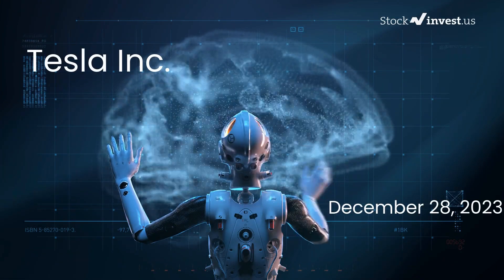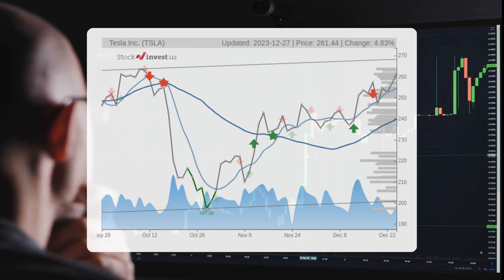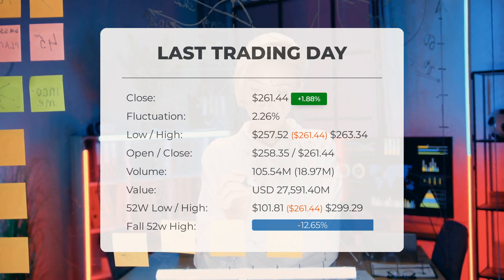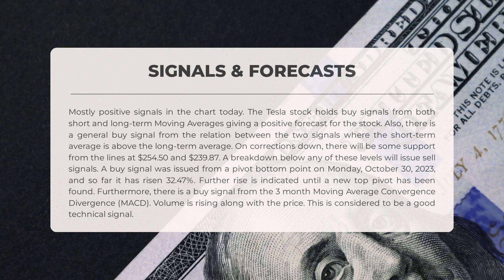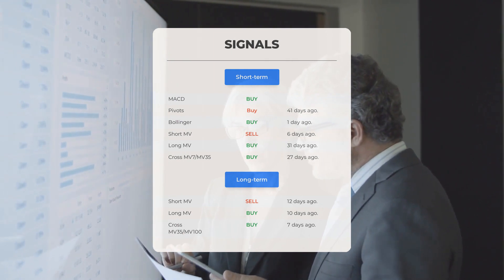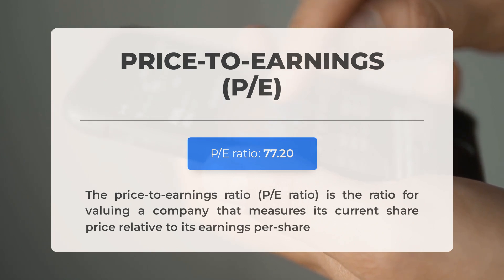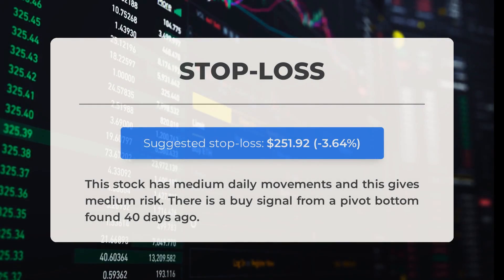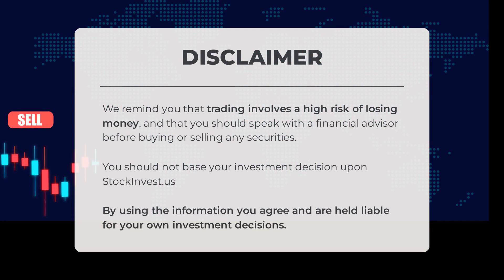Tesla's Next Breakthrough: Unveiling Stock Analysis & Price Forecast for Thu - Be Prepared!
Tesla price prediction was made for Thursday, December 28, 2023

We go over the TSLA Inc. stock and give our stock price prediction (TSLA). Our TSLA stock price analysis and stock price forecast on TSLA for Thursday, December 28, 2023

Tesla Stock Analysis - TSLA Stock Price Prediction for Thursday, December 28, 2023